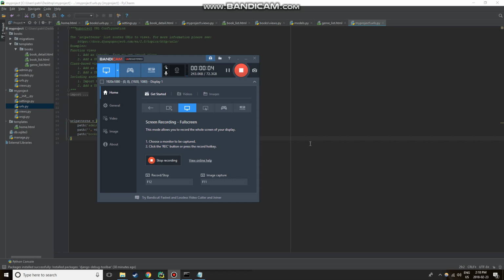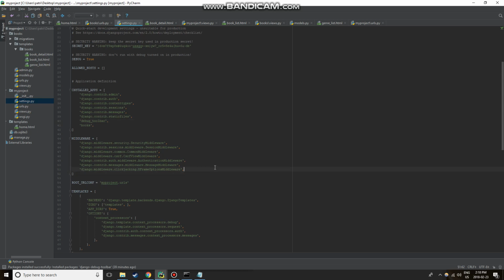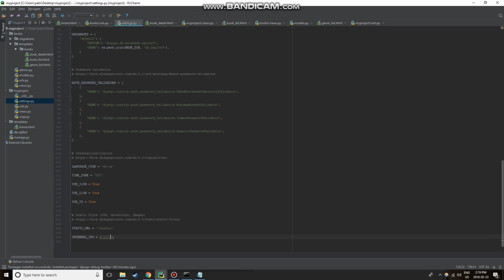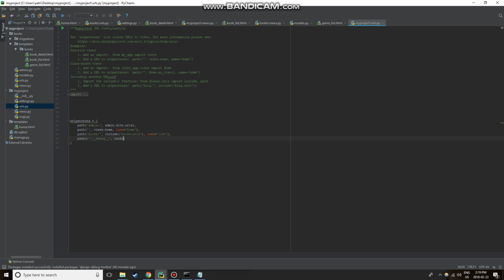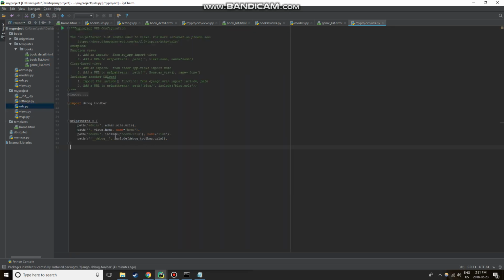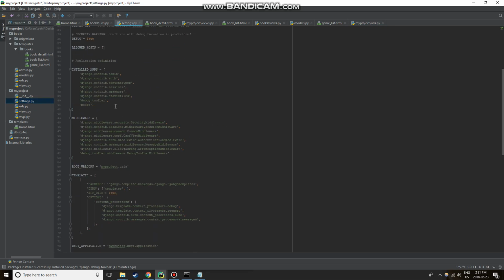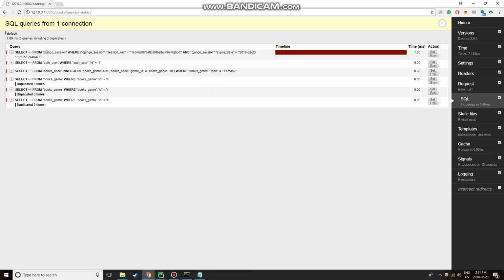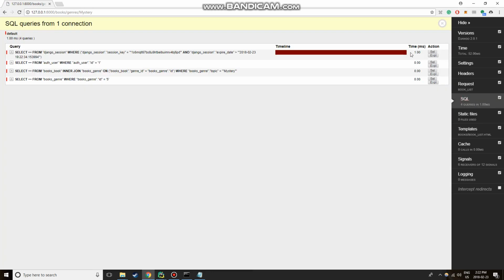Django 2.0 Tutorial - Setting Up the Django Debug Toolbar